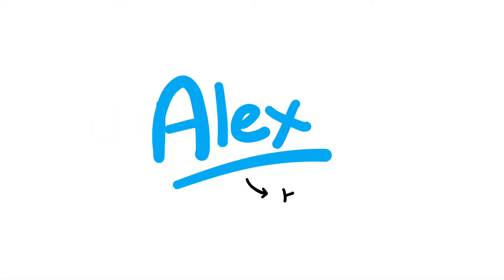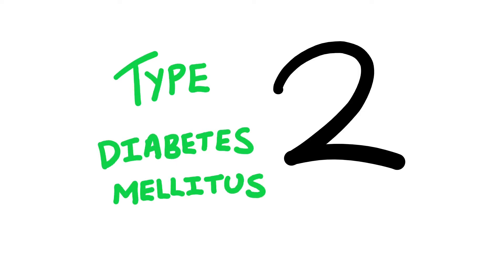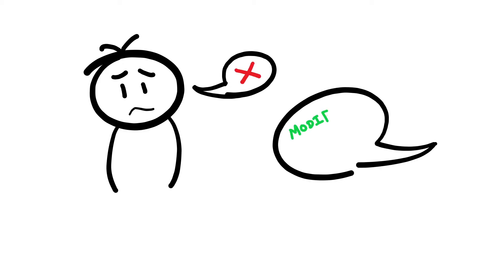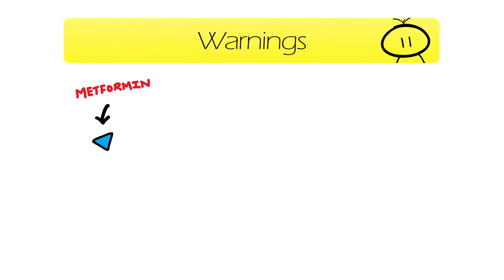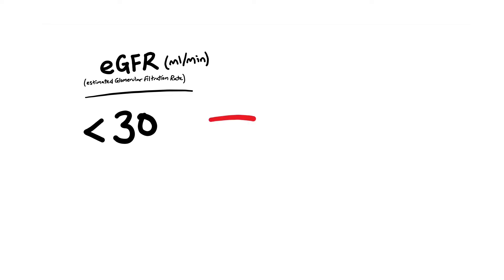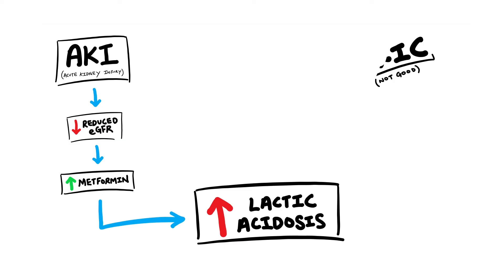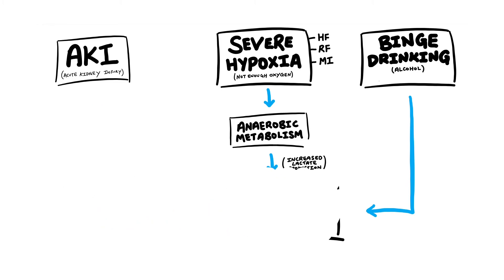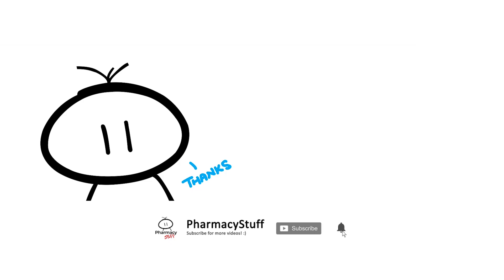Metformin - Quick Pharmacy Guide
Hey, this is a quick pharmacy summary of the main points about metformin - biguanide. This may be useful to you if you are a healthcare professional or even better a pharmacy student. Metformin is licensed for type 2 diabetes mellitus.

Skip to the part you desire!
What is Metformin? - 0:22
Indications - 0:32
How does it work? - 1:11
Key Side Effects - 1:52
Warnings - 3:22
Other Key Information - 6:52
Quiz - 7:24

What Medicines to Withhold with AKI?

ANSWERS for Quiz:
Does Metformin have a role in type 1 diabetes?
A: not really. There was a study called REMOVAL which found that it could be beneficial for type 1 diabetics with increased risk of heart disease, but in the long run, metformin doesn’t actually improve blood glucose regulation. So at the moment, metformin is only licensed for type 2 diabetes until we gather more evidence to support the use in type 1 diabetes.

Does Metformin cause hypoglycaemia (low blood sugar levels)?
A: Nope, because metformin doesn’t stimulate insulin production so it doesn’t cause hypos.

Does Metformin cause weight loss?
A: Yes, metformin can cause weight loss which is seen as beneficial as it can help with reducing insulin resistance and also slow the progression of diabetes.

About me: I am a Hospital Pharmacist with a big interest in making these sort of videos and always looking to improve to help you guys learn! :)